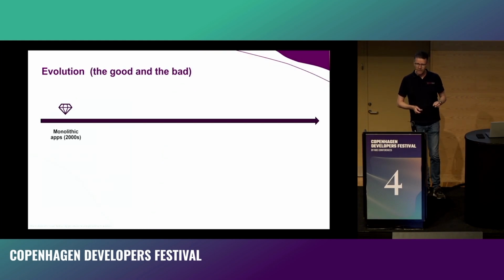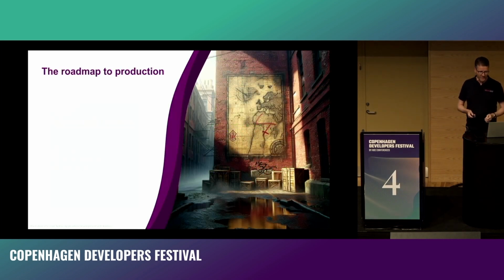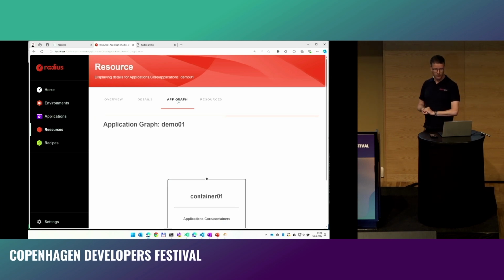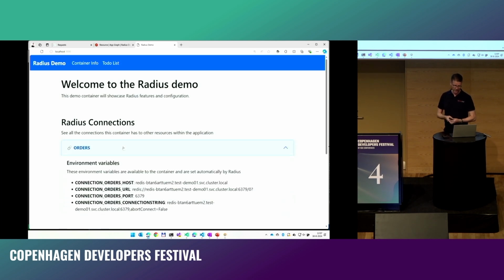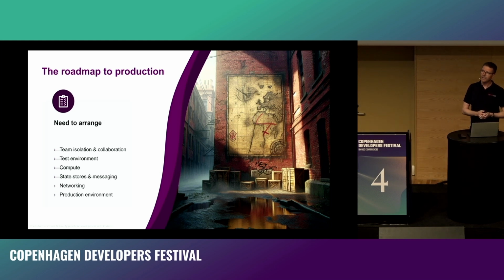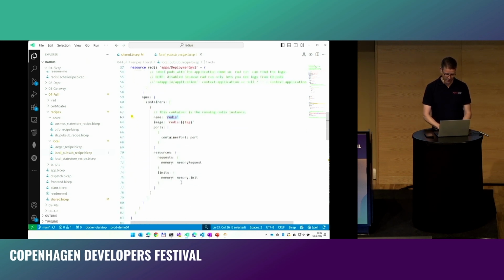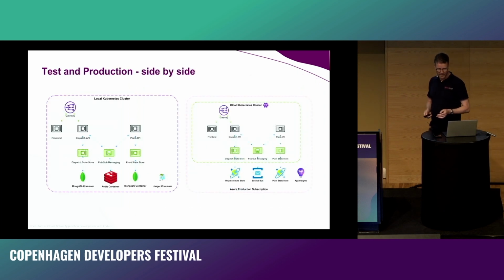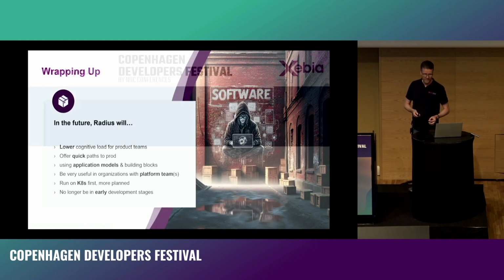The Future of Cloud-Native Application Development with Radius - Loek Duys - CPH DevFest 2024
The Cloud-native landscape has revolutionized the way applications are built and deployed, but it has also introduced complexities in managing infrastructure, operations and security.

In this session, we will explore Microsoft's new Radius project, an open-source Cloud-native application platform designed to empower developers and platform engineers to collaborate on a common definition of an application and an environment. Leveraging them, teams can easily understand, deliver and manage applications that follow corporate best practices for operations and security by default. We will delve into the key features, benefits, and potential use cases of Radius, and discuss how it addresses the challenges of building and managing Cloud-native applications across multiple environments